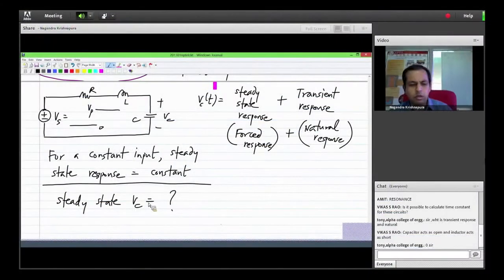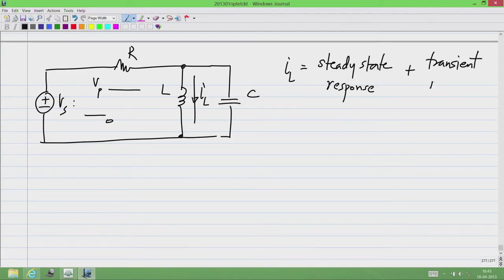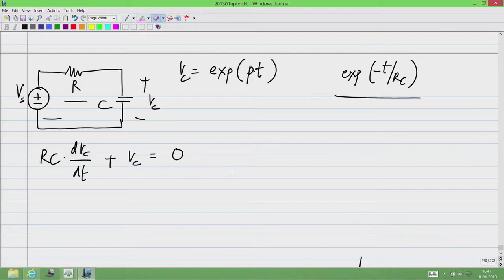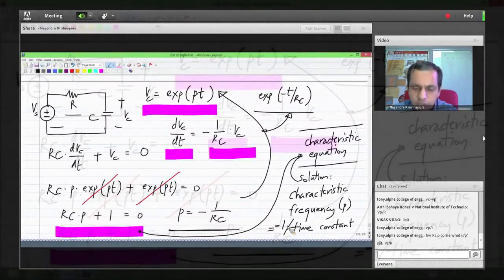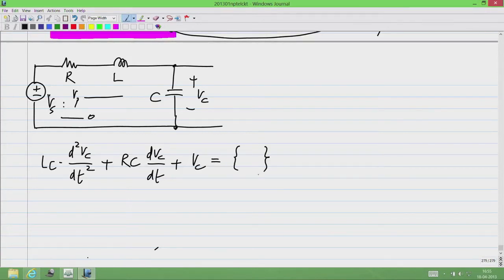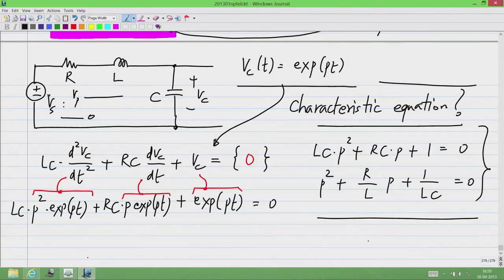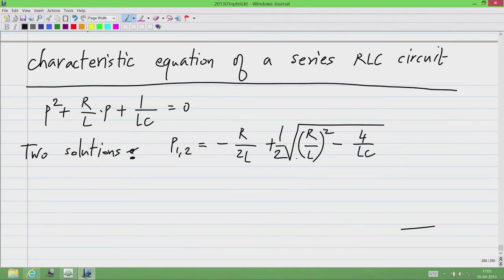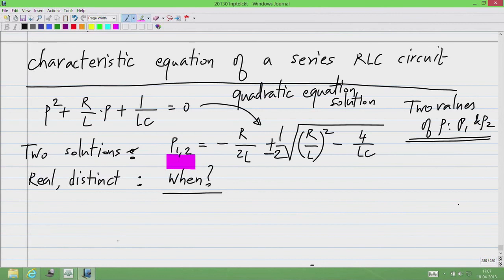Second order natural response, Series and parallel RLC circuits, Differential equation-characterist